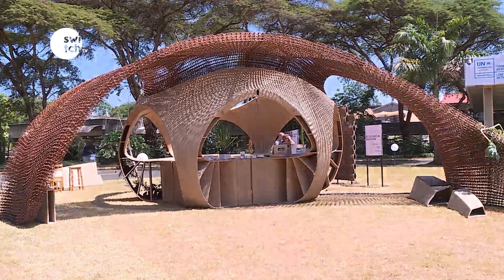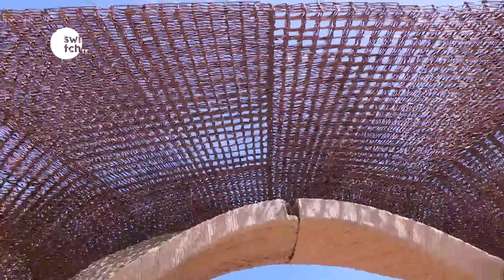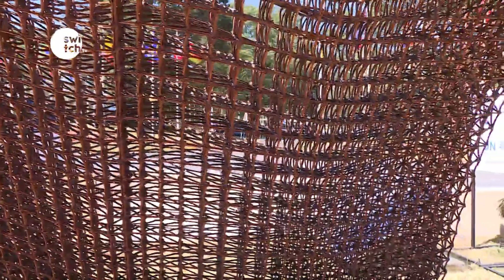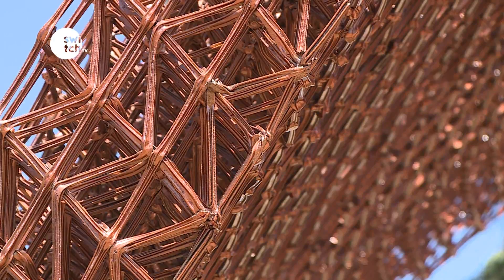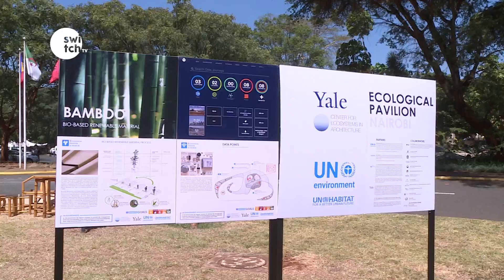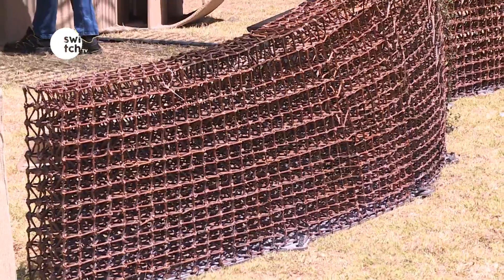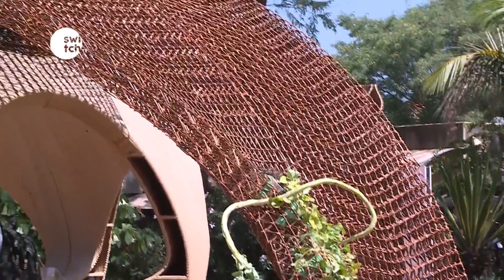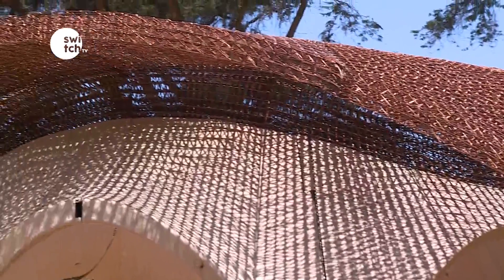Successful 3D Printing of Bamboo